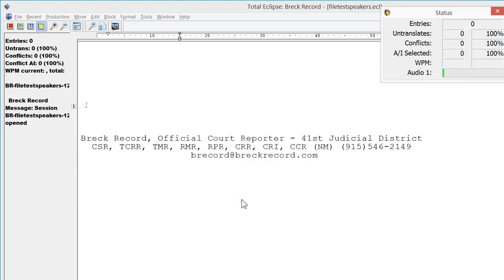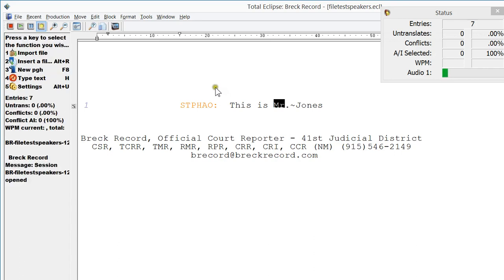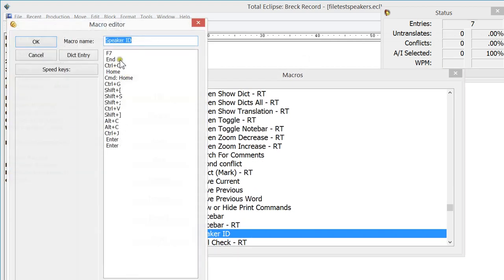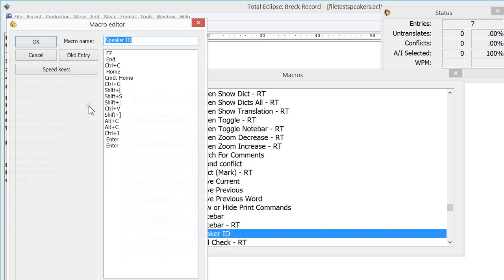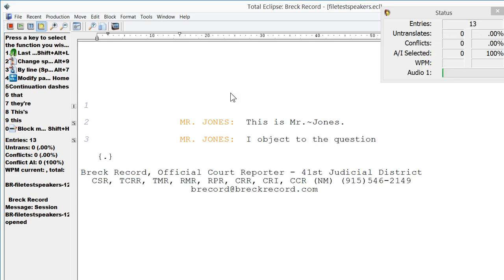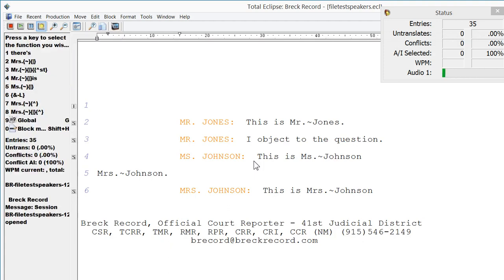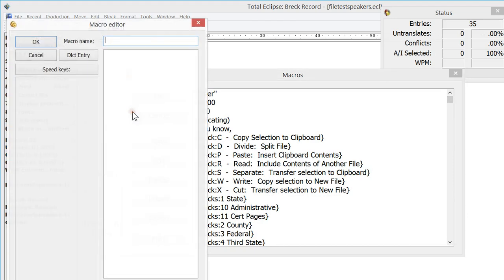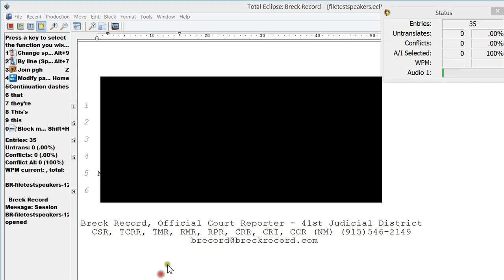Eclipse Speaker IDs and Cursor Movements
This is a video on a quick way to build a macro to identify speakers from your steno machine, and also how I move my cursor around in Eclipse.